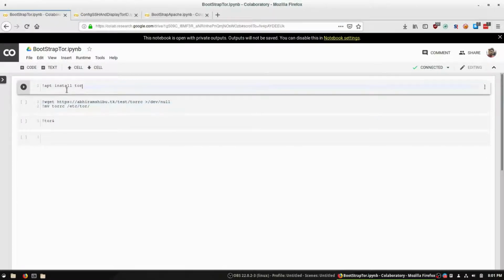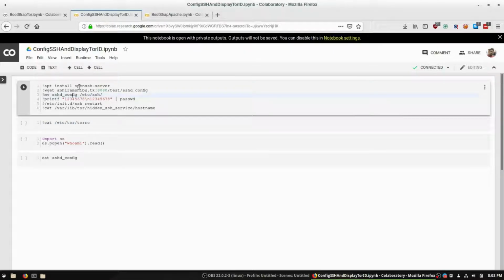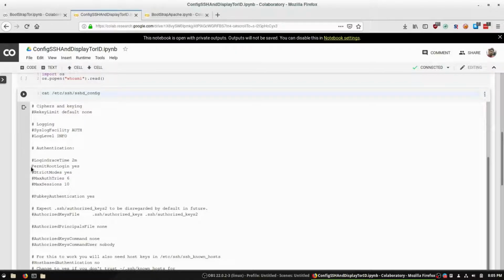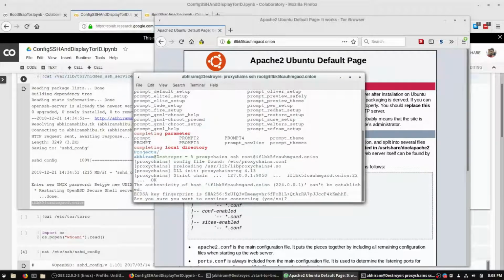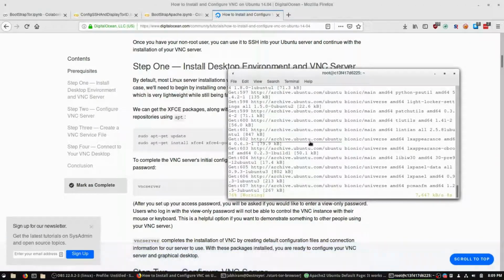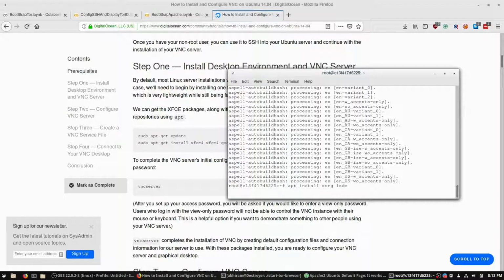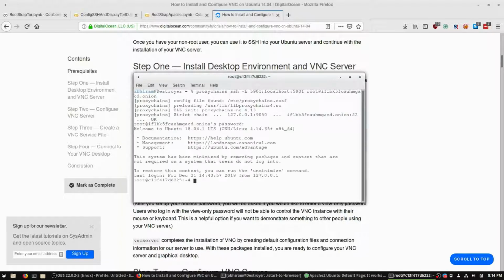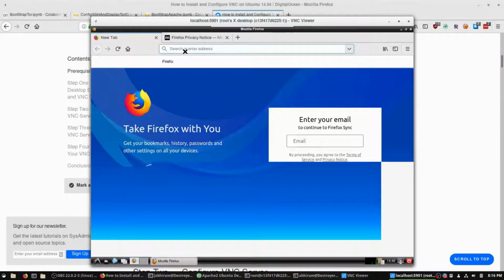VNC to google servers (free) TOR Part 2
This is part 2 of TOR.
In this video I show how you can access colab shell as well as get a working GUI.